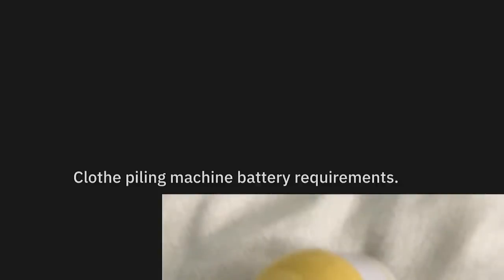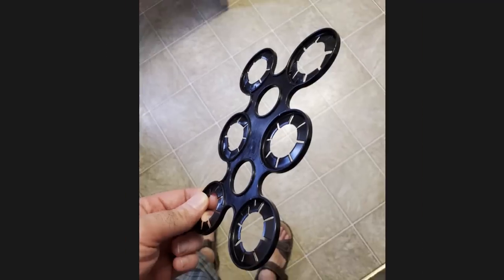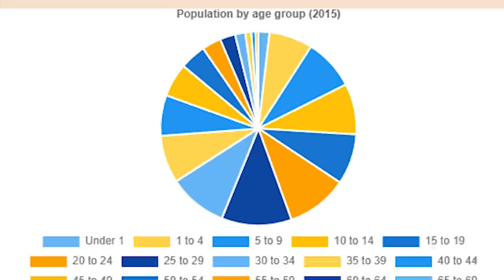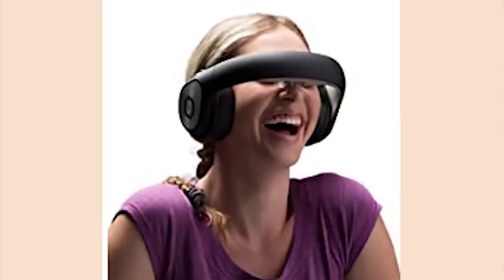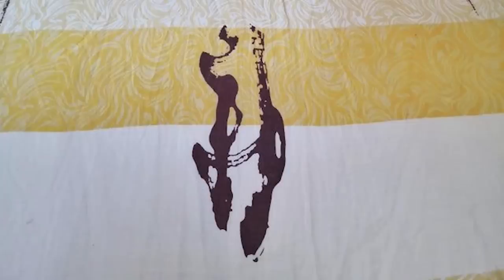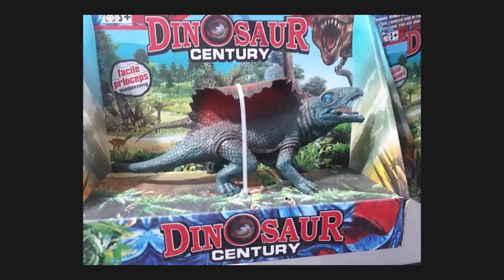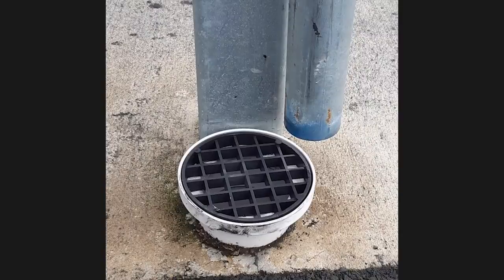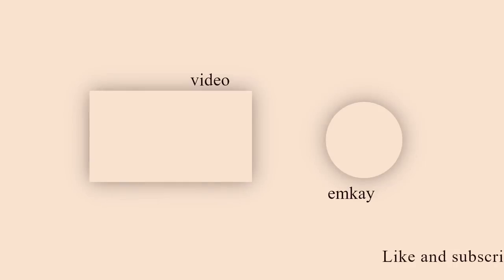r/Crappydesign | wheelchair up stairs?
Top posts from r/Crappydesign on Reddit. Video credits below.